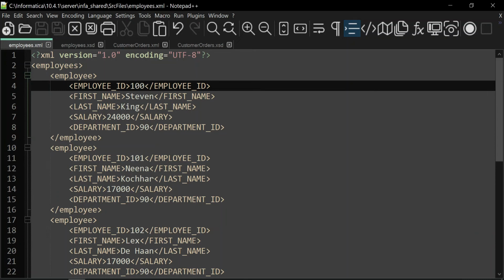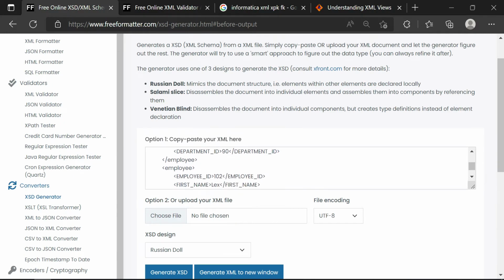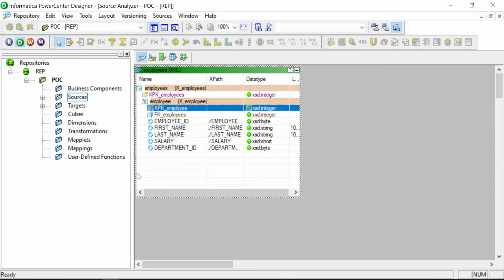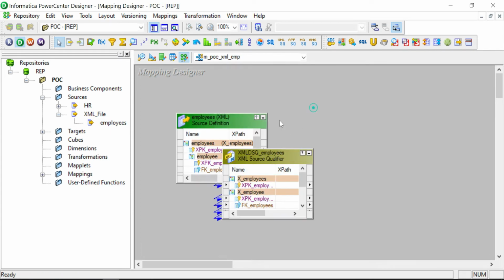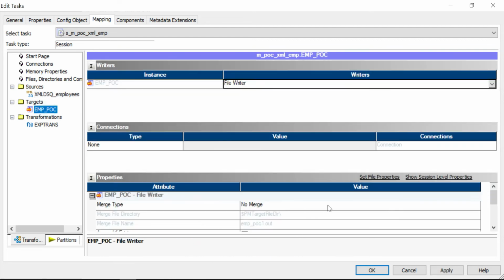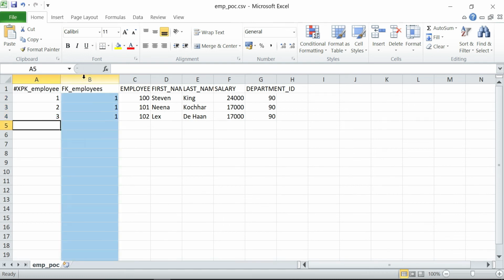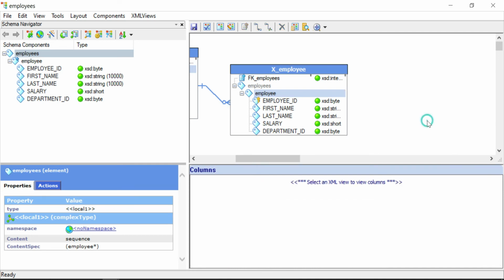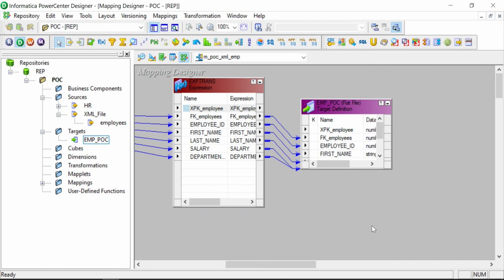How to Load a simple XML source file via Informatica